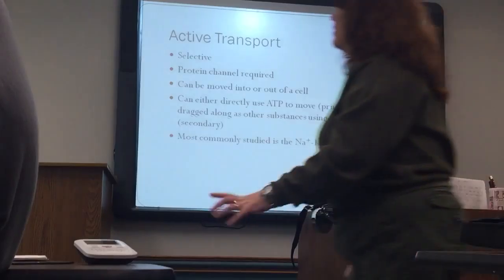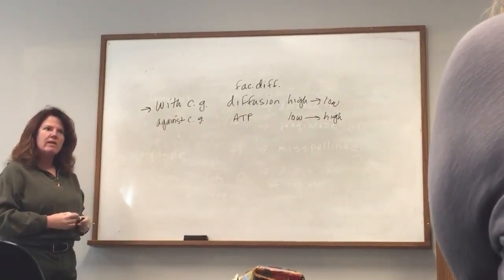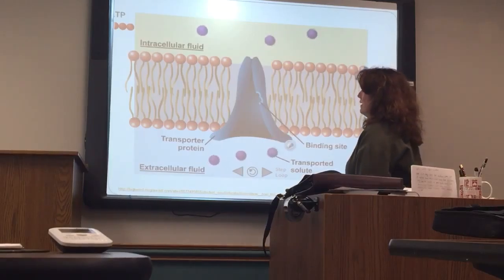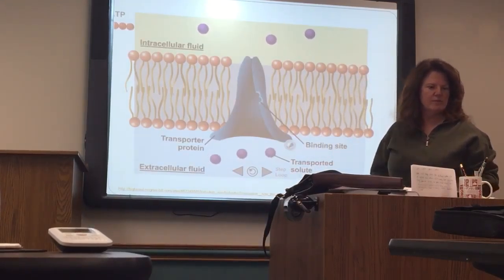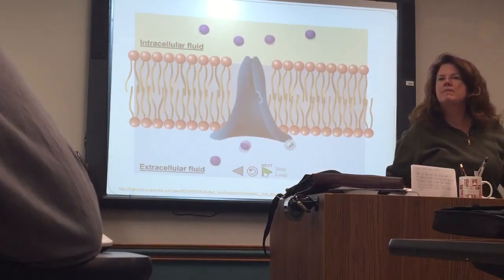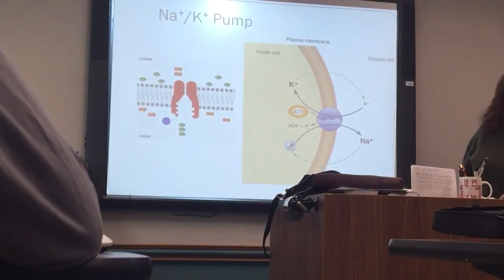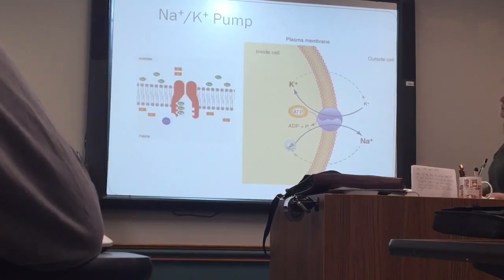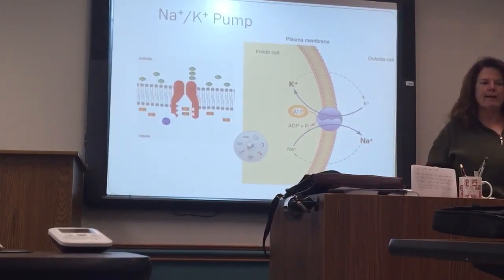Phys 2/16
Chapter 6